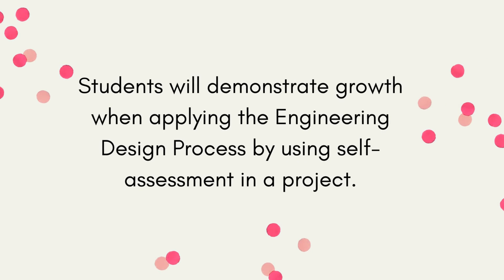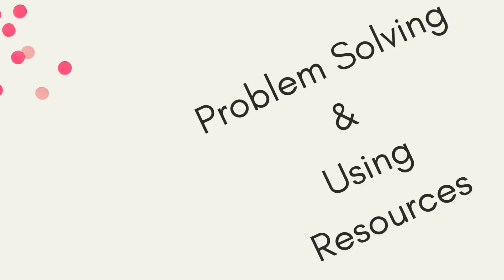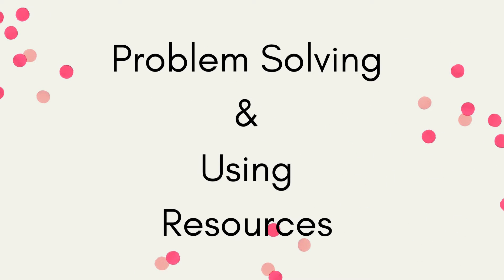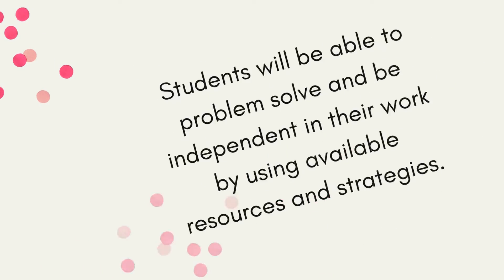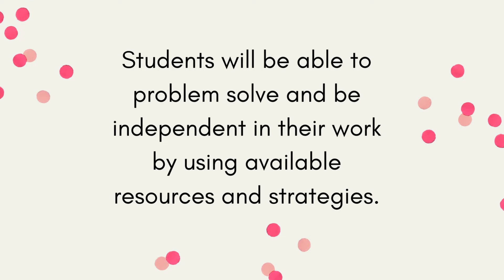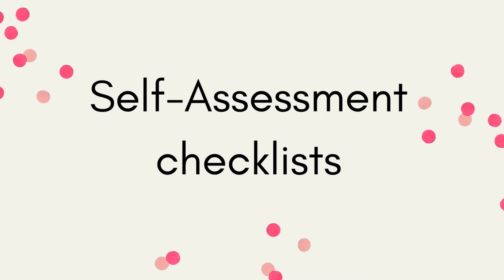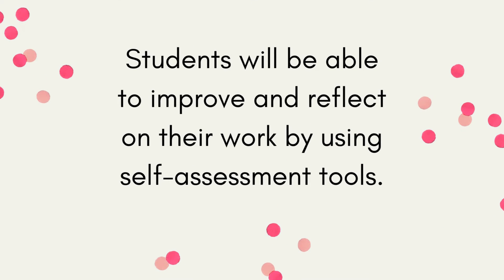How to Write Student Learning Outcomes SLO in STEM Elementary STEM Coach Podcast Ep. 29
Writing a student learning outcome or SLO can be a little bit tricky, especially when you teach all the grades in the school K through five STEM and beyond.

You may be wondering, “Where do I even begin?” I felt the same exact way when I first became a STEM teacher.

If you are looking for examples of student learning outcomes, in today’s episode, I share three SLOs that I have written over the years that you can use for any grade and the type of evidence you need to collect to gather the data.

In this episode, you’ll learn:
-Using the Engineering Design Process as your base
-Find ways that students can problem-solve and use resources
-Use self-reflection as an assessment tool